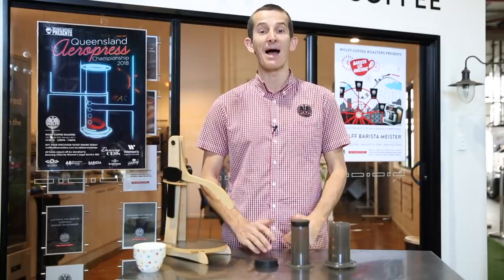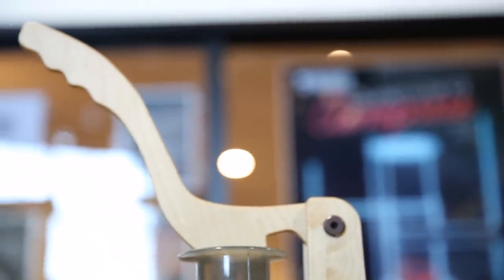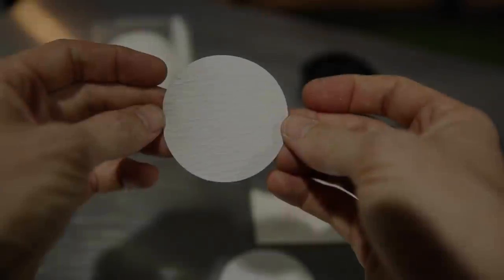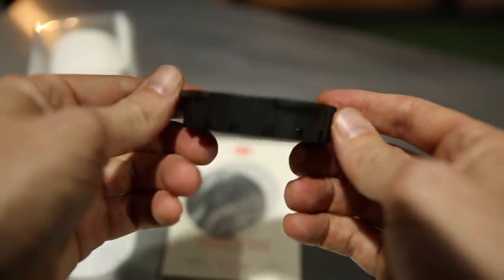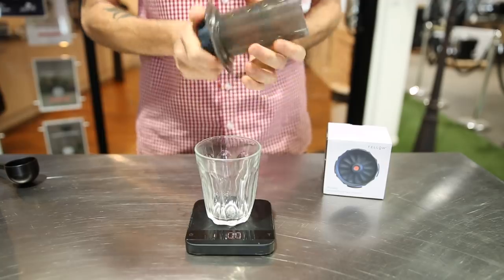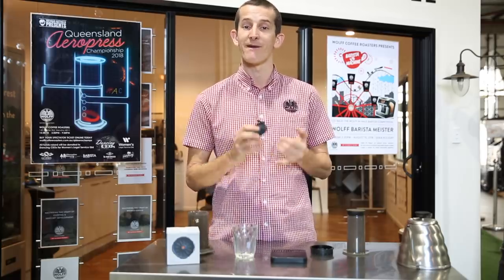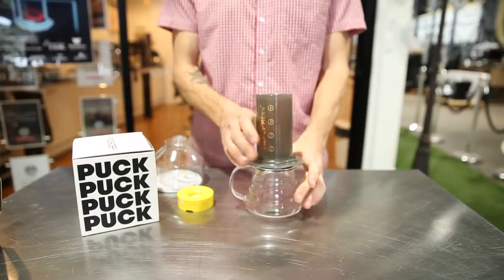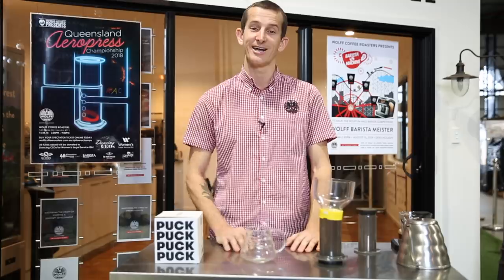Aeropress | Extras and Equipment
WOLFF WEEKLY VLOGG 081  | Joshua presents All the Aeropress Accessories